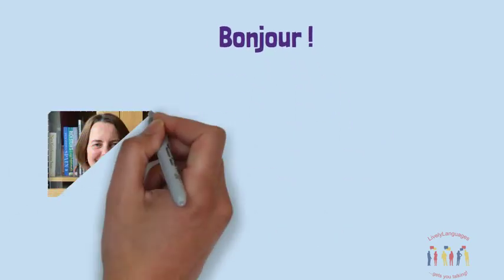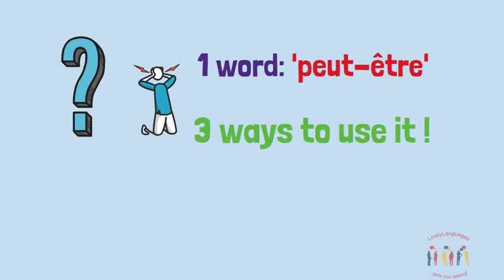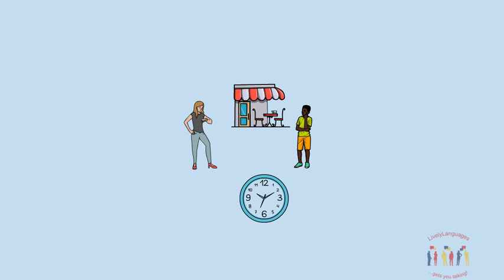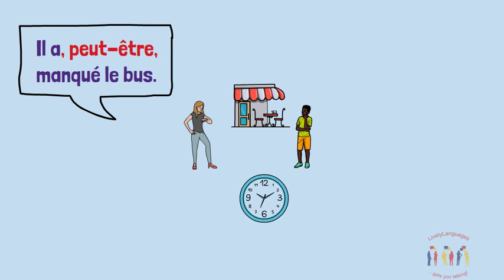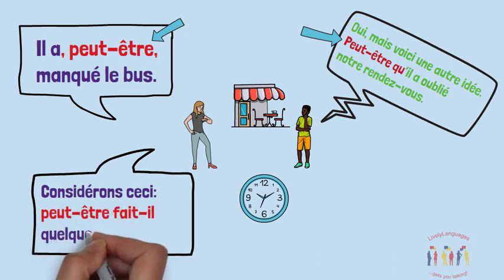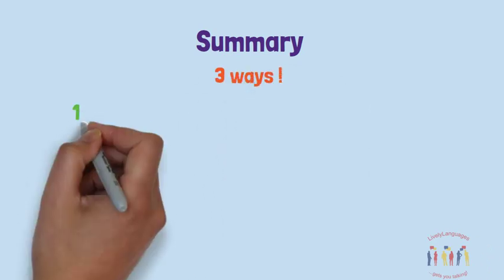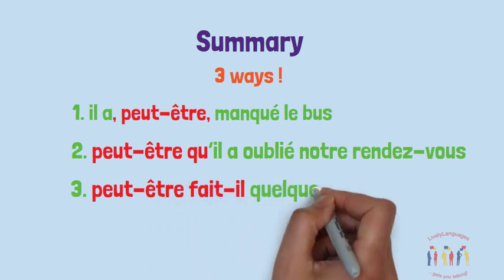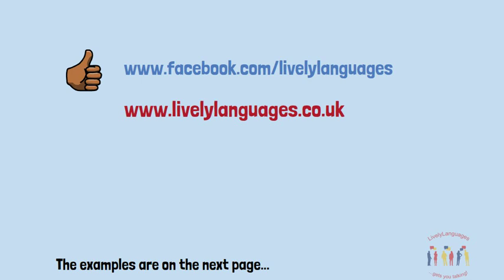How to use 'peut être'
A three-minute video that explains how to use 'peut être' accurately and for variety. It could be a useful starter, plenary, revision or for self-learners. Hope it's helpful.